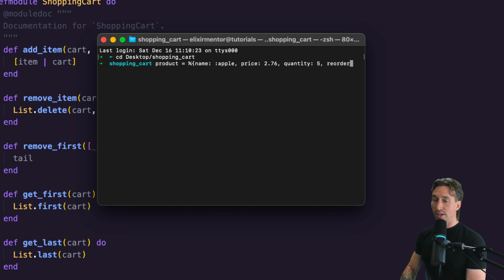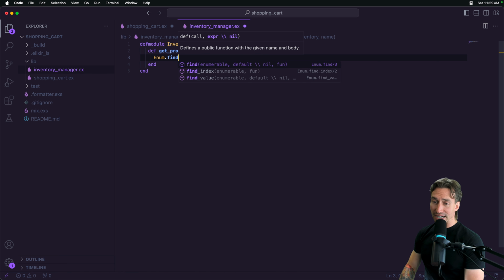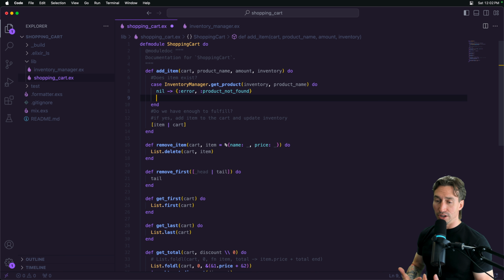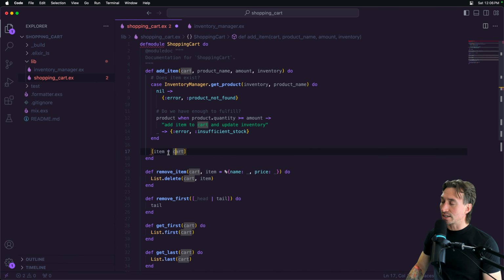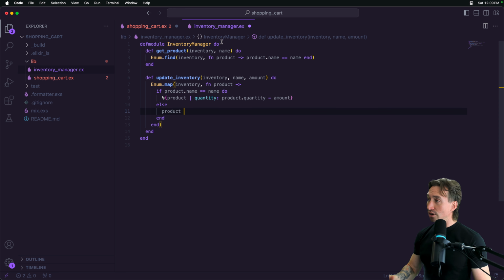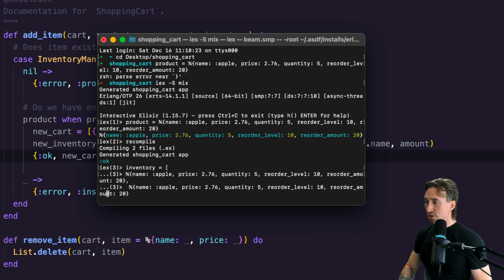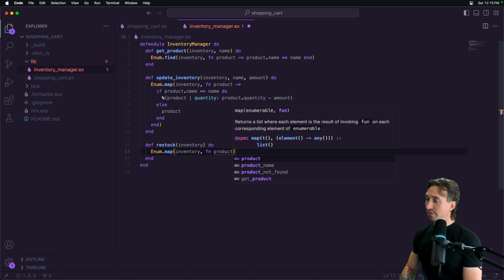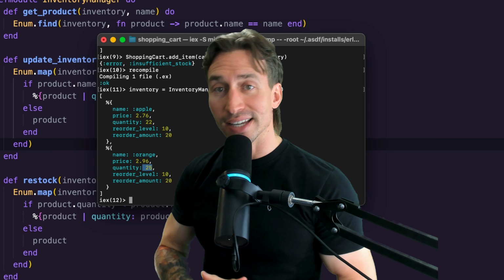Elixir Full Course: 31 - Loops and Iteration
Building on our exploration of the Enum and List modules for iterating over lists, this video introduces an inventory management system to our shopping cart project. We apply these modules to manage stock levels, handle restocking, and set up automatic reordering for low-stock items. The session starts by enhancing our existing shopping cart code to include more detailed item information like quantity, reorder level, and reorder amount. We then dive into creating an inventory manager module and updating our add item function to ensure the item exists and sufficient stock is available before adding it to the cart.

The video also includes developing an update inventory function and a restock function to maintain optimal stock levels. To wrap up, there's a challenge to integrate the inventory manager with the total calculation and item removal functions. This video not only reinforces understanding of loops and iteration in Elixir but also demonstrates applying these concepts in a practical application.